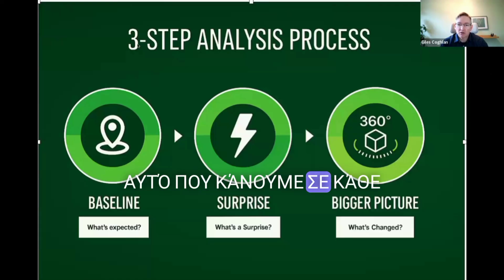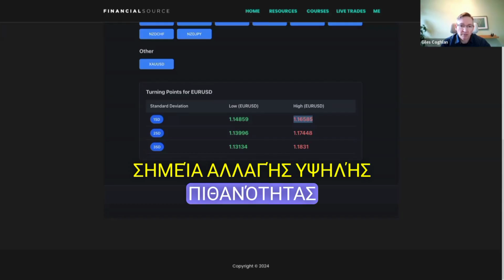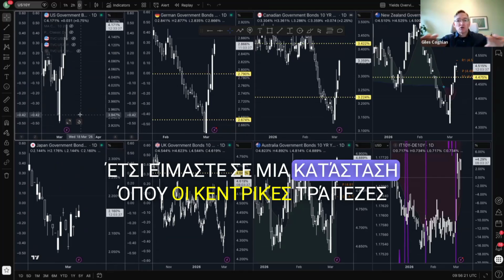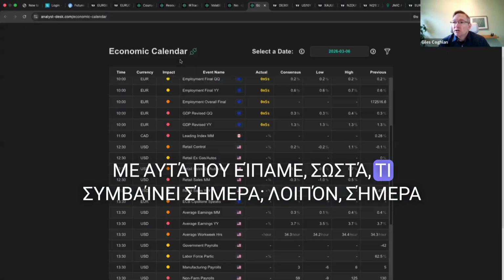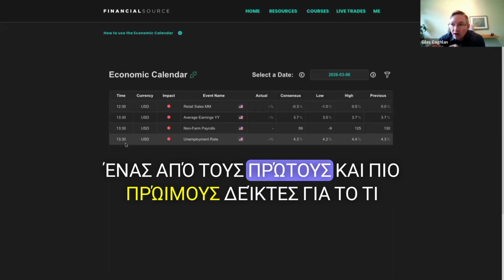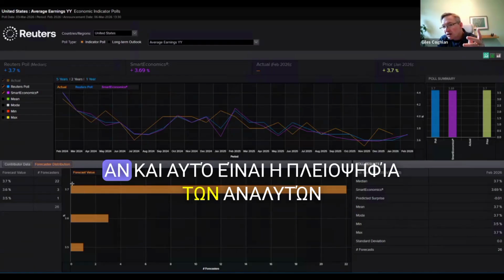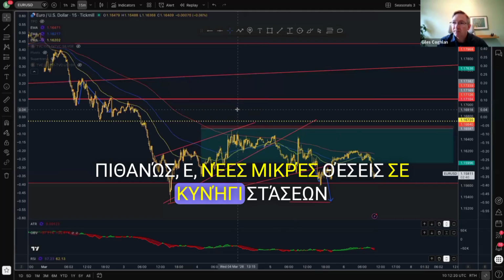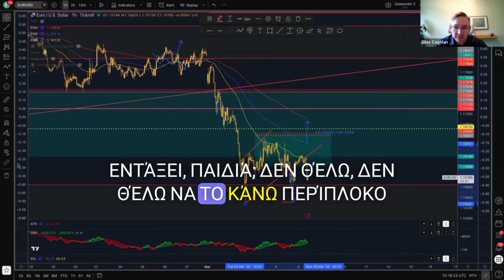Καθημερινή Θεμελιώδης ανάλυση FOREX 6 ΜΑΡΤΙΟΥ 2026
Σε αυτό το βίντεο παρουσιάζεται μια εκτενής μακροοικονομική και συναισθηματική ανάλυση των αγορών, με στόχο να βοηθήσει τους traders να κατανοήσουν το τρέχον περιβάλλον και να εντοπίσουν πιθανές ευκαιρίες συναλλαγών.

Η συνεδρία ξεκινά με μια εισαγωγή στη μεθοδολογία trading, όπου αναλύονται τα πέντε βασικά στοιχεία που απαιτούνται για επιτυχημένες συναλλαγές:
1️⃣ Ψυχολογία trading – αν είναι σωστή στιγμή για συναλλαγές
2️⃣ Μακροοικονομική θεμελιώδης κατεύθυνση
3️⃣ Τρέχον συναίσθημα της αγοράς
4️⃣ Τεχνική εκτέλεση
5️⃣ Διαχείριση ρίσκου

Το κύριο μέρος της ανάλυσης επικεντρώνεται στο τρέχον γεωπολιτικό και οικονομικό περιβάλλον, το οποίο χαρακτηρίζεται από υψηλή αστάθεια. Η κατάσταση στη Μέση Ανατολή και το κλείσιμο των Στενών του Ορμούζ από το Ιράν έχει προκαλέσει σημαντική άνοδο στις τιμές του πετρελαίου, επηρεάζοντας έντονα τις παγκόσμιες αγορές.

Η αύξηση των τιμών της ενέργειας δημιουργεί πληθωριστικές πιέσεις, γεγονός που οδηγεί τους επενδυτές να πουλούν ομόλογα και να αναθεωρούν τις προσδοκίες για τα επιτόκια των κεντρικών τραπεζών. Αυτό επηρεάζει άμεσα τις αγορές μετοχών, τα νομίσματα και τα εμπορεύματα.

Ιδιαίτερη προσοχή δίνεται στο οικονομικό γεγονός της ημέρας: τα Non-Farm Payrolls (NFP), ένα από τα σημαντικότερα στοιχεία για την οικονομία των ΗΠΑ. Η ανάλυση εξετάζει:

τις προβλέψεις των αναλυτών

το εύρος των πιθανών αποτελεσμάτων

τα σενάρια που θα μπορούσαν να προκαλέσουν ισχυρές κινήσεις στις αγορές.

Εξηγείται επίσης πώς ένα ισχυρό report απασχόλησης θα μπορούσε να ενισχύσει το δολάριο και τις αμερικανικές μετοχές, ενώ ένα αδύναμο report θα μπορούσε να προκαλέσει έντονες αντιδράσεις στην αγορά συναλλάγματος.

Παράλληλα παρουσιάζεται μια πιθανή στρατηγική trading στο EUR/USD, βασισμένη σε επίπεδα ρευστότητας και σημεία καμπής από την αγορά options, με ιδιαίτερη έμφαση στη σωστή διαχείριση ρίσκου και μικρά stop-loss.

Τέλος, τονίζεται ότι οι επενδυτές πρέπει να λαμβάνουν υπόψη το συνολικό περιβάλλον – γεωπολιτικούς κινδύνους, τιμές πετρελαίου και προσδοκίες επιτοκίων – πριν πάρουν αποφάσεις, ιδιαίτερα πριν από το Σαββατοκύριακο όπου ο κίνδυνος μπορεί να αυξηθεί.

📈 Ένα βίντεο γεμάτο πρακτικές γνώσεις για traders και επενδυτές που θέλουν να κατανοήσουν πώς τα μακροοικονομικά γεγονότα επηρεάζουν τις αγορές σε πραγματικό χρόνο.

🔎 Θέματα που καλύπτονται

Μακροοικονομική ανάλυση αγορών

Γεωπολιτικός κίνδυνος και τιμές πετρελαίου

Προσδοκίες επιτοκίων και αγορά ομολόγων

Ανάλυση Non-Farm Payrolls (NFP)

Trading στο EUR/USD

Διαχείριση ρίσκου και στρατηγική trading